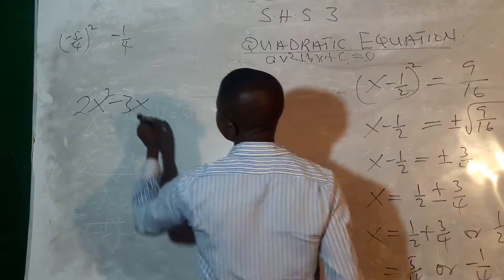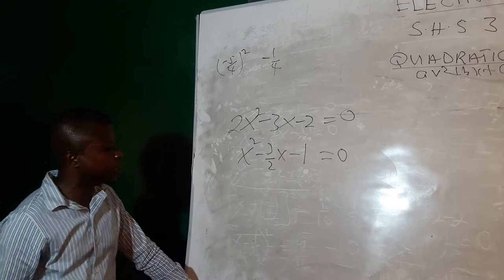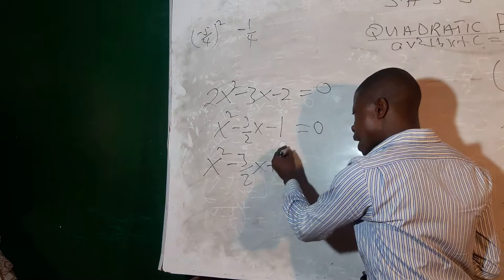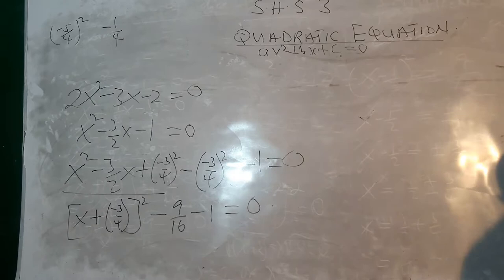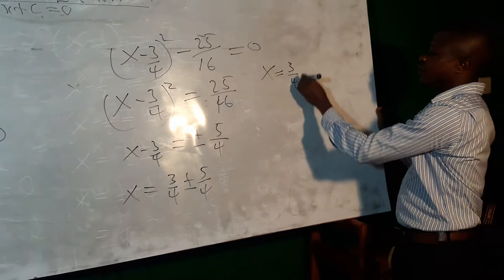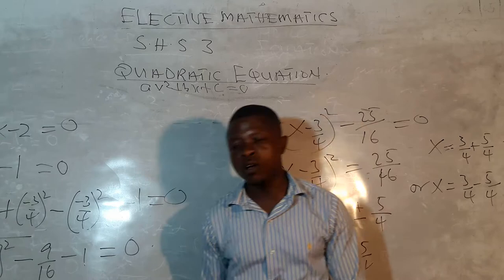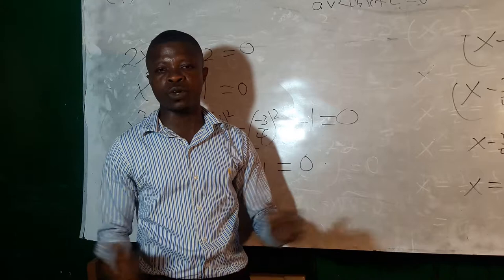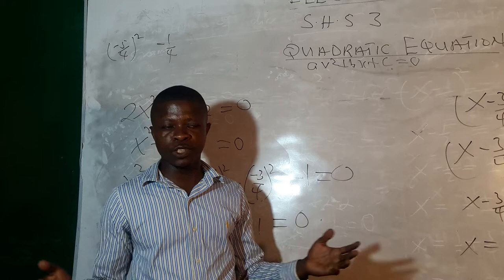Eric Amponsem shs 3 e maths20200521 091843